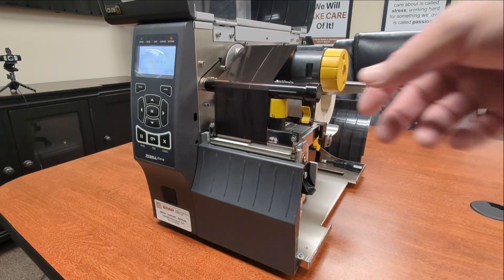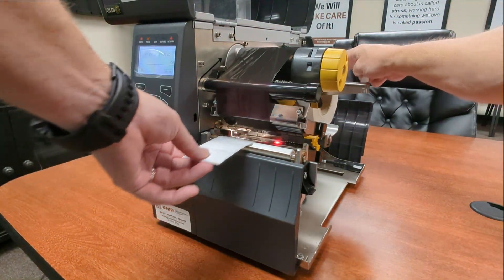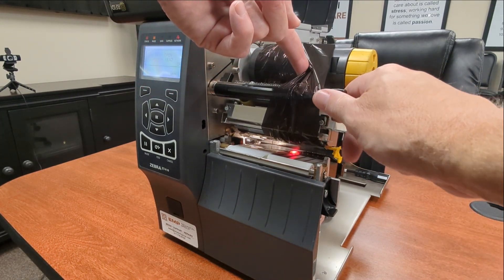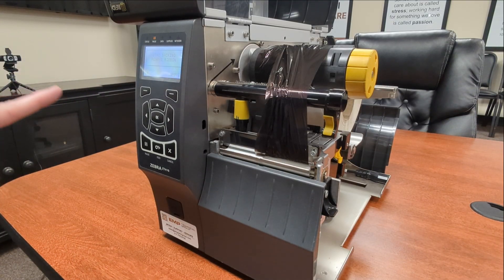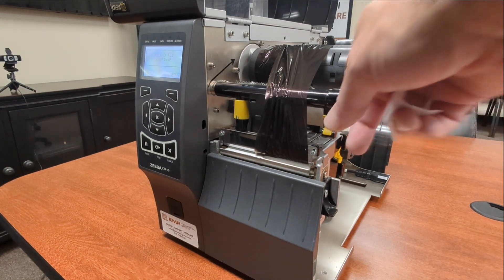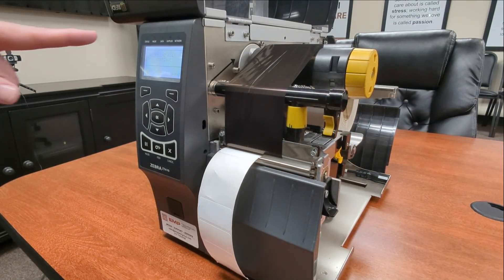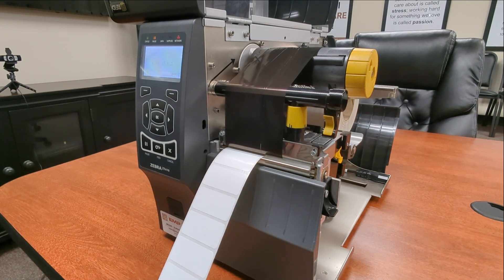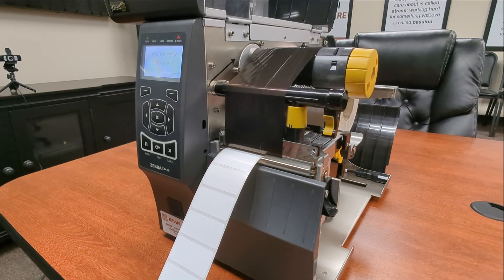Tech Tips with Rich - How to Manually Calibrate Your Zebra ZT410 Label Printer | EMP Tech Group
If your Zebra ZT410 printer is showing a “Media Out” error or can’t find the start and end of your labels, a manual calibration may be the fix you need. In this quick tutorial, Rich from EMP Tech Group walks you through the simple step-by-step process to get your printer properly reading your labels and ribbon again.

🔹 In This Video, You’ll Learn:

1) How to manually calibrate your Zebra ZT410 printer

2) How to correctly position labels and ribbon for calibration

3) What the pause and cancel buttons do during setup

4) How to test calibration to confirm accurate label feeding

Proper calibration ensures your Zebra printer runs smoothly — with accurate label detection, reduced misfeeds, and less downtime. Whether you’re printing product labels, barcodes, or shipping tags, this process helps keep production moving.

👷‍♂️ About EMP Tech Group:
At EMP Tech Group, we specialize in label printing, barcode systems, and automation solutions that make manufacturing and warehouse operations more efficient. From Zebra printer setup to RFID integration, our team is here to help.